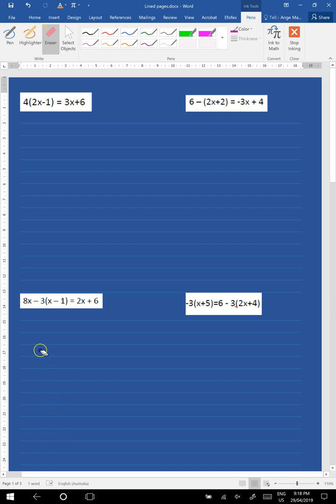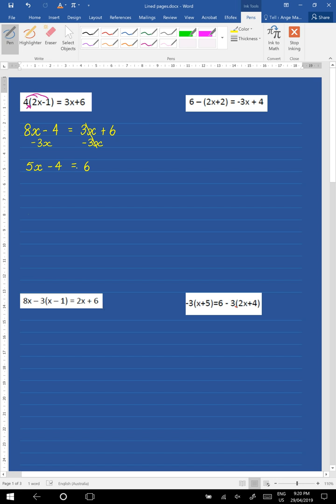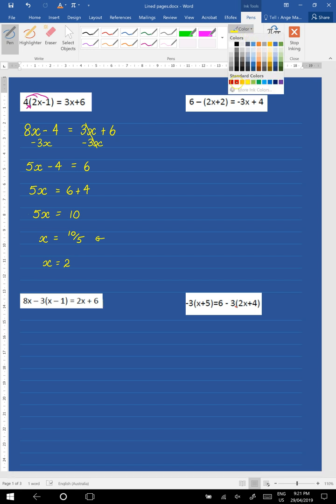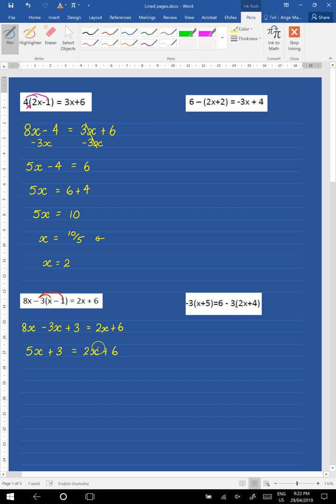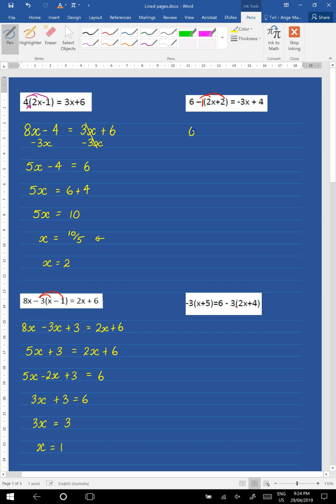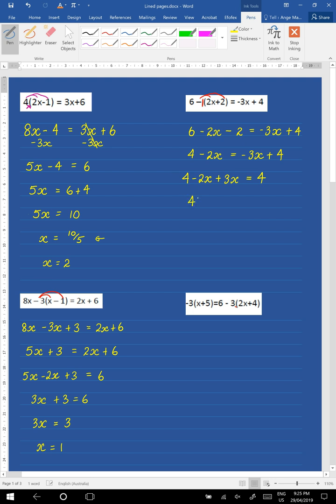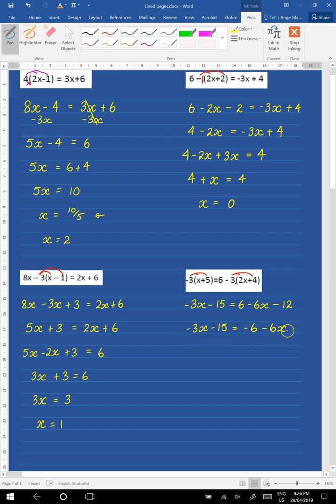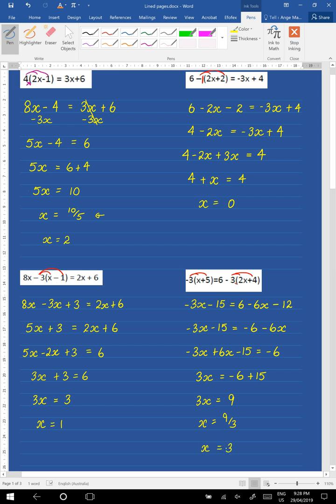Solving Equations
Linear Equations